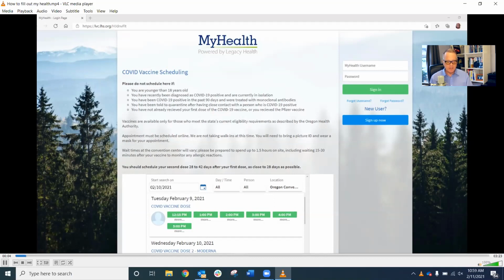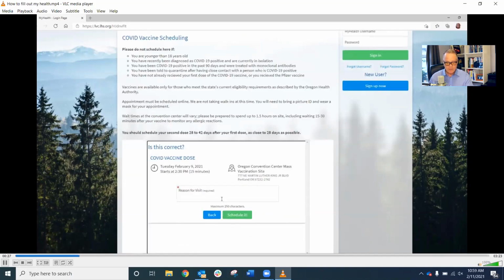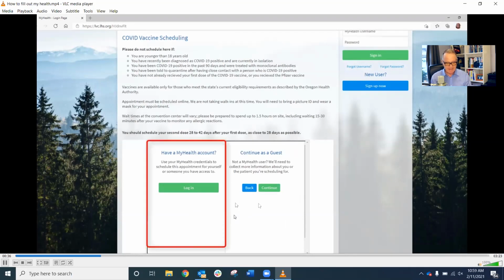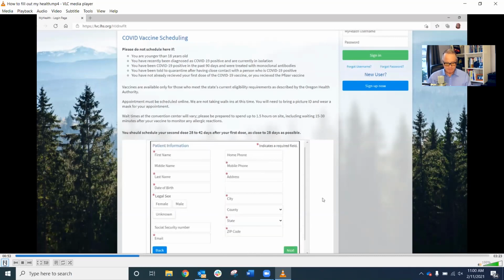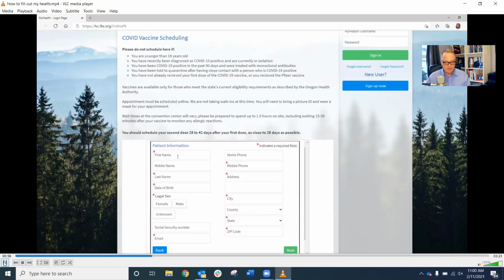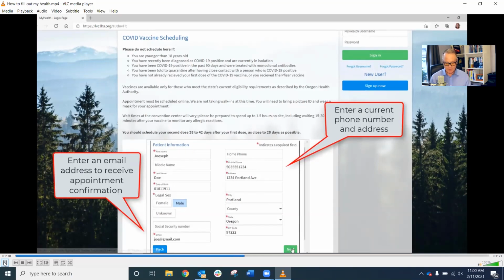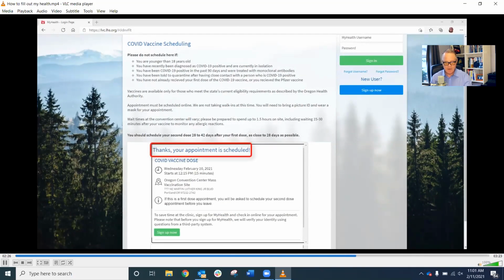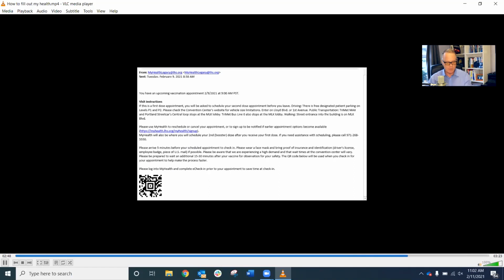Watch this before you try to sign up for a COVID vaccine shot at the Oregon Convention Center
As eligibility to receive the COVID-19 vaccine expands to more groups in Oregon, people are seeking information about eligibility and how to get the vaccine.

The Oregon Health Authority's vaccination website has information about the COVID-19 vaccines, links to county websites and a statewide calendar of public vaccination clinics.